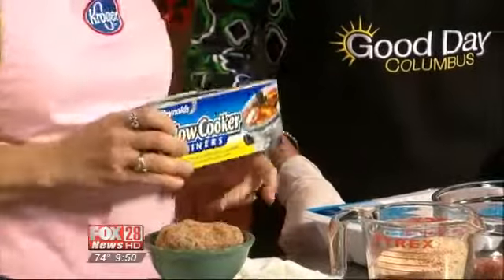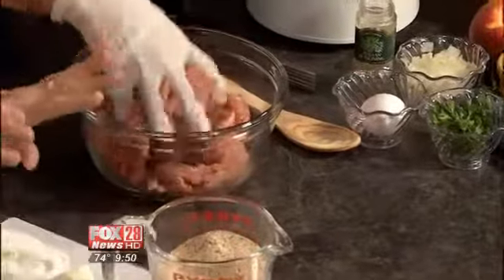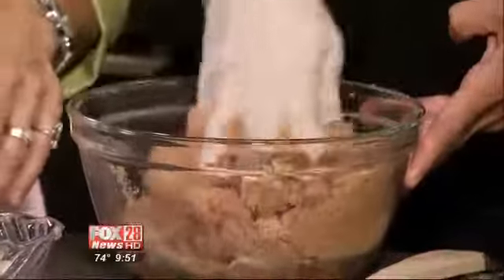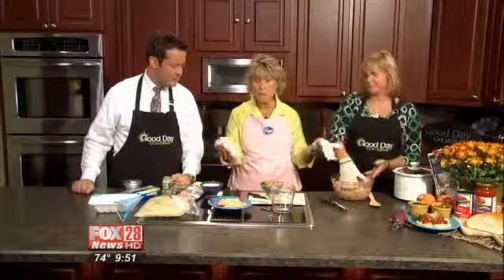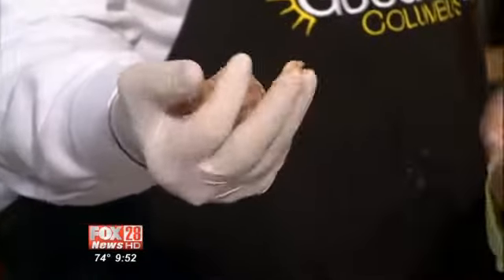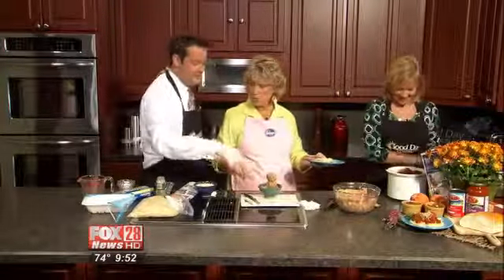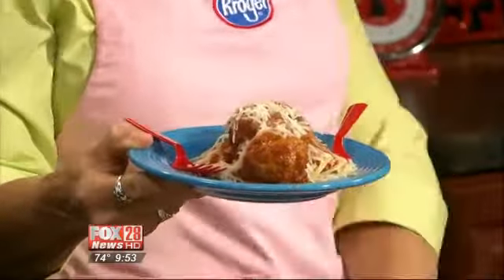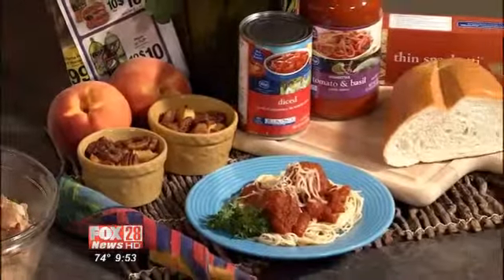TUESDAY: $10 Tuesday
$10 TUESDAY -- Turkey meatballs in spaghetti can be your $10 Tuesday meal tonight.